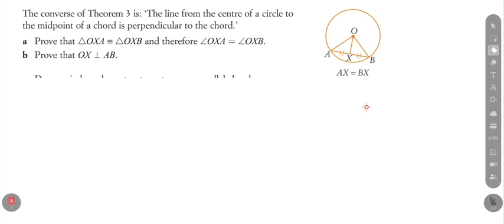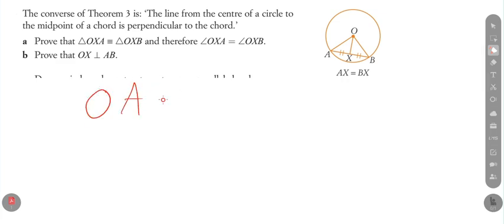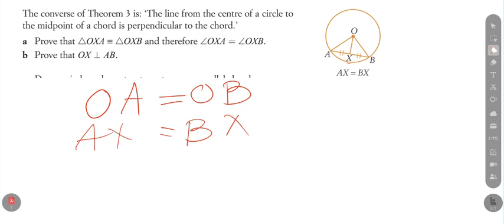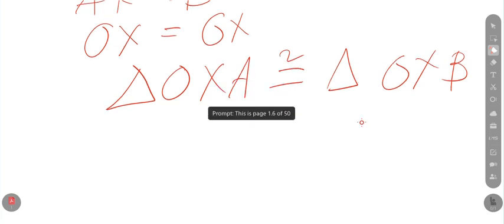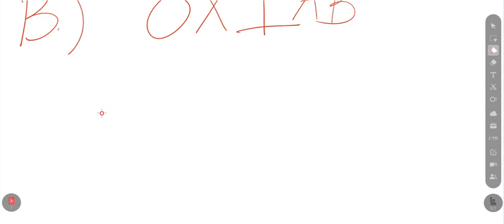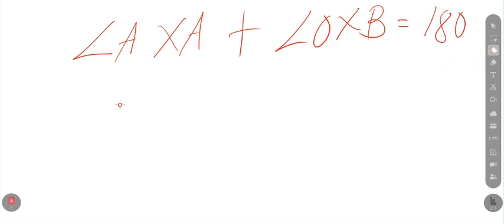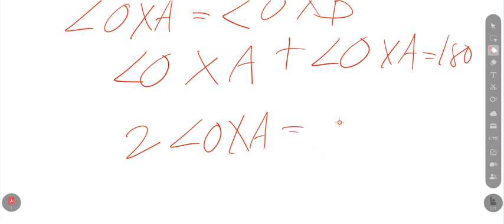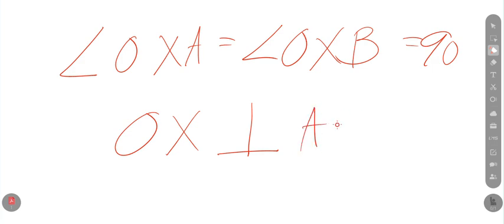How to Prove Circle Theorems Using Congruent Triangles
Struggling to write formal geometry proofs for circle theorems? In this step-by-step tutorial, we break down exactly how to use triangle congruence rules (like Side-Angle-Side or Right-Angle-Hypotenuse-Side) to prove fundamental properties of chords!

We walk through two complete exam-style proofs from start to finish. You will learn how to identify radii as equal sides, apply given angle and distance conditions, state your congruence criteria clearly, and write a flawless logical progression to show that chords subtending equal angles or sitting equidistant from the center must be equal in length.

📌 THE THEOREMS WE PROVE 📌

1) Converse of Theorem 1: Chords subtending equal angles at the center of a circle have equal lengths.
   - Given Angle AOB = Angle COD, prove Triangle AOB is congruent to Triangle COD.
   - Hence, prove chord AB = CD.

2) Converse of Theorem 2: Chords that are equidistant from the center of a circle are equal.
   - Prove Triangle OXA is congruent to Triangle OYC (so AX = CY).
   - Prove Triangle OXB is congruent to Triangle OYD (so BX = DY).
   - Hence, show that chord AB = CD.

Whether you are prepping for a high school geometry unit, studying for a GCSE math exam, or reviewing coordinate geometry properties, this walkthrough will make writing proofs simple.

If this step-by-step math guide helped you understand circle properties and finish your homework, please leave a LIKE, drop a comment with your questions, and SUBSCRIBE for more clear math tutorials! 🎯

⏰ TIMESTAMPS:
0:00 - Introduction to Circle Geometry Proofs
0:50 - Theorem 1: Setting up the Triangles and Radii Properties
2:15 - Step-by-Step Proof for Triangle AOB congruent to Triangle COD (SAS Criterion)
4:00 - Proving Chord AB = CD via Congruence
5:10 - Theorem 2: Chords Equidistant from the Center Explained (OX = OY)
6:45 - Breaking Down the Double Congruence Steps (RHS Criterion)
8:30 - Final Geometric Step to Prove Chord AB = CD
9:45 - Summary and Tips for Getting Full Marks on Proof Questions